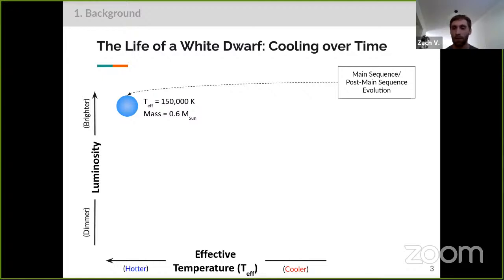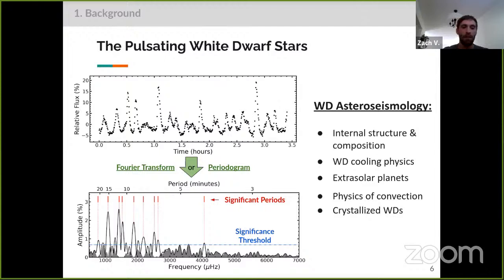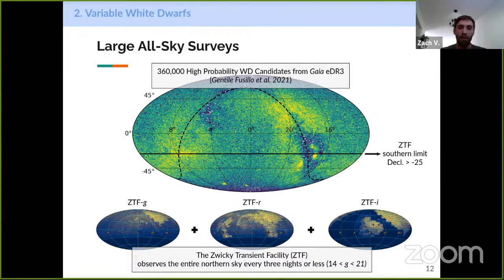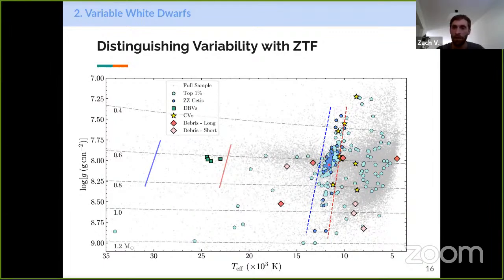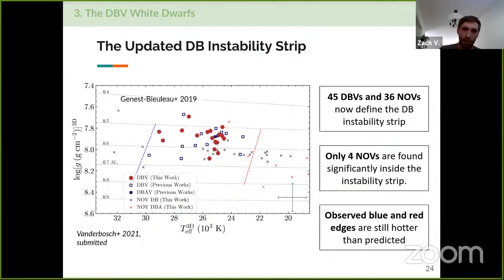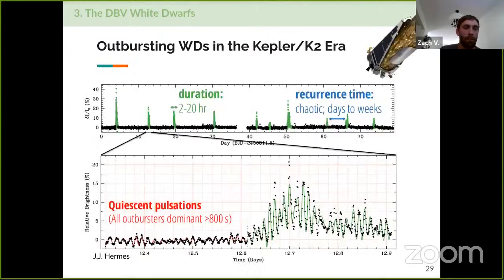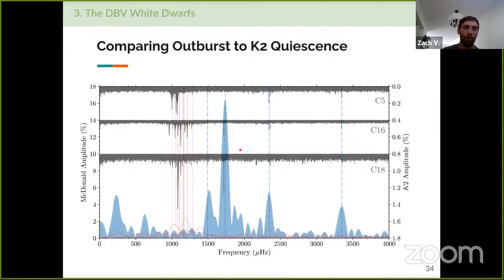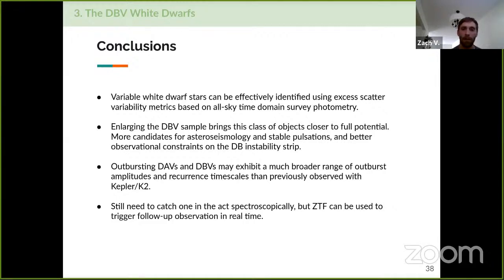Probing the Time-Domain Universe for Persistently Variable Stars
Probing the Time-Domain Universe for Persistently Variable Stars: New Pulsating and Outbursting White Dwarfs from Gaia, ZTF, and SDSS

 Zach Vanderbosch (Caltech, USA)

Asteroseismology provides the only means to probe the interior compositions and structures of white dwarfs stars, placing invaluable constraints on the physical processes involved throughout stellar evolution. In addition, pulsating white dwarfs can be used to place constraints on white dwarf cooling rates, probe the physics of convection, and even search for distant planetary companions. Unfortunately, the full potential of asteroseismology is hard to realize for the majority of pulsating white dwarfs given the often small number of modes observed, the lack of extensive ground or spaced based observations, and the lack of mode coherence over a year or even week-long timescales. These issues are particularly poignant for the less common varieties of pulsating white dwarfs, such as the helium atmosphere DBVs and both the high and extremely low-mass hydrogen atmosphere DAVs, whose stellar evolution pathways also happen to be the most uncertain. Traditional searches for pulsating white dwarfs have involved time-series photometric followup of objects first identified in spectroscopic surveys. In recent years, however, time-domain surveys such as Gaia and ZTF have been increasingly powerful tools for the bulk identification of persistently variable stars, without the need for prior spectroscopic identification. In this talk, I will report on recent and ongoing efforts to identify rare types of pulsating white dwarfs using both traditional and newly-developed techniques using both spectroscopic and time domain surveys combined with high-speed follow-up photometry. Many of these objects may become good candidates for detailed asteroseismic analyses with future observations from the TESS spacecraft.